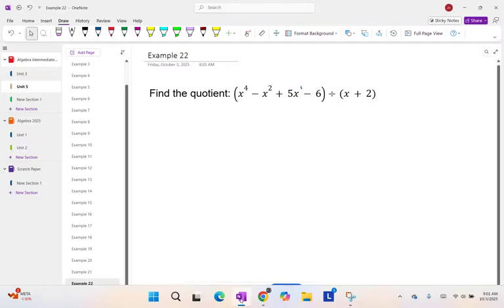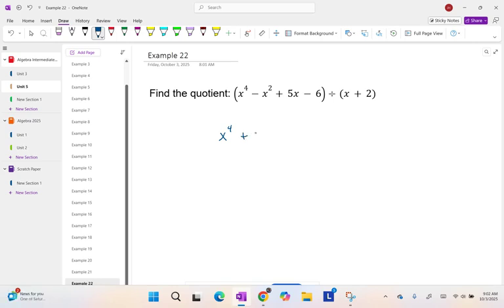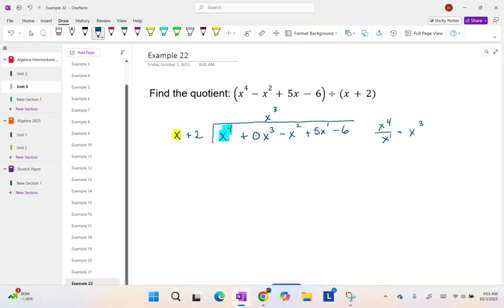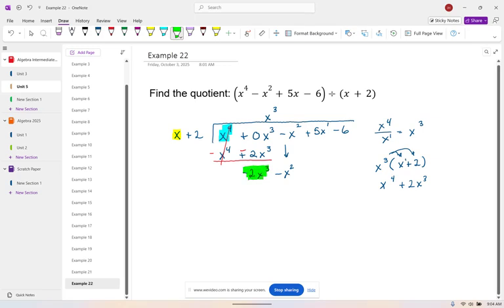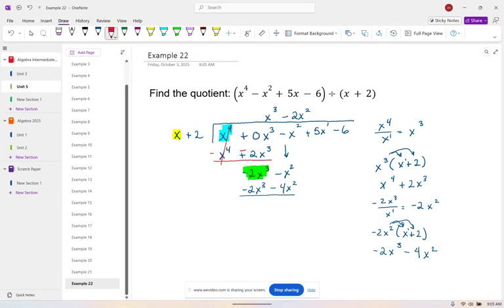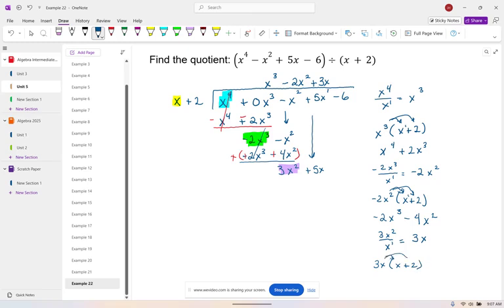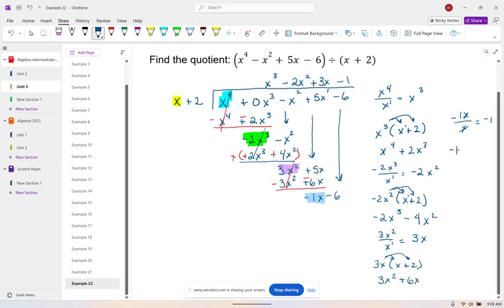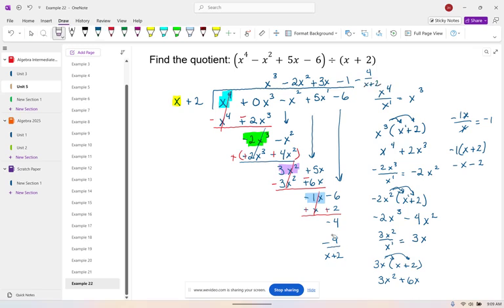2025-10-03 at 09:10: Screen